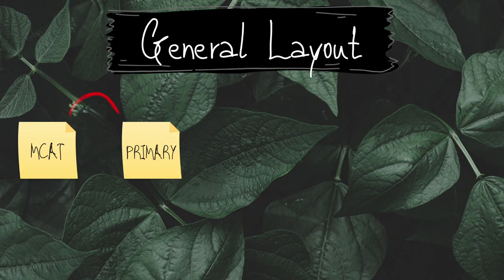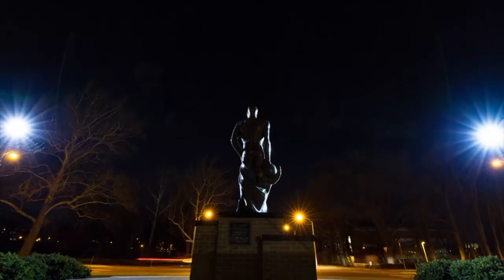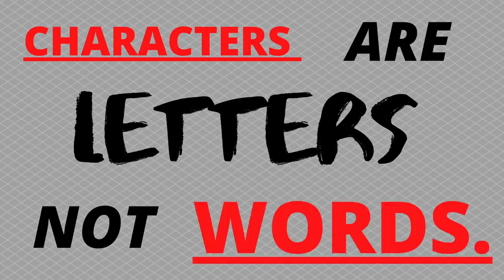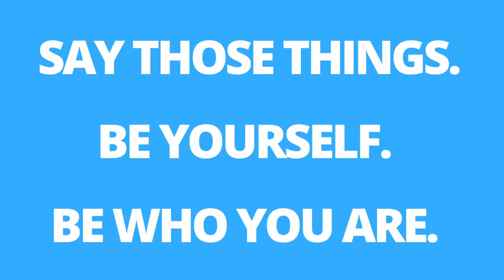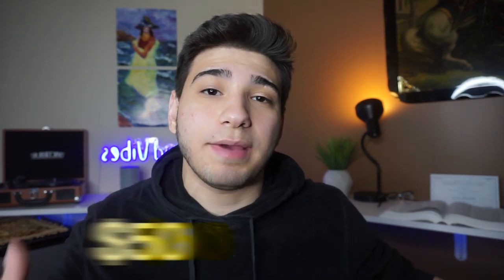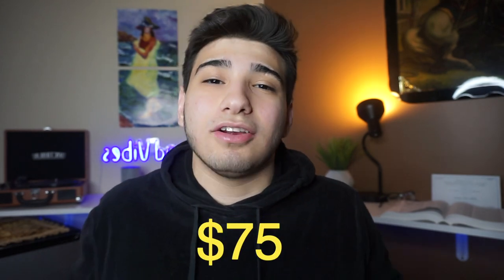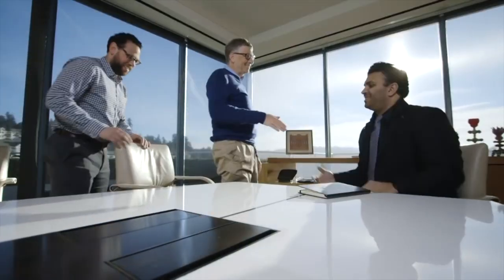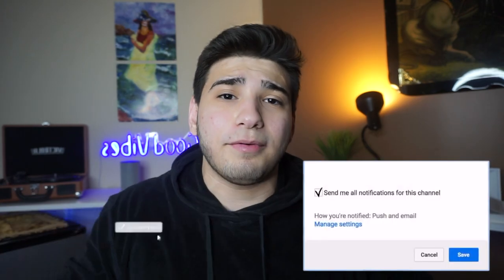Future Medical Students NEED to watch this…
Hey Med Nerds,

Yes! you NEED to watch this video! This could be the reason why you don’t want to study medicine and you don’t want to find out too late. I never had someone explain these things to me and I just found out about all of it. If I was on the fence about medicine I could have taken all these classes for nothing because I would have to restart! The goal is to inform you on the application process for medical school! Hope this helps, I’ll see you guys on the flip side!!

Who am I? My name is George Abuaita I am a pre-med student at the University site of Michigan! I am very passionate about learning and all kinds of crazy things in the world. My goal in life is to help people mentally and medically. With this channel, I want to give many valuable reviews and content. Also, I want to develop a way to study the MCAT the most efficient way possible.

If you are interested in buying some of the things I use click these!

iPad: https

Apple Pencil Skin

64 oz water bottle